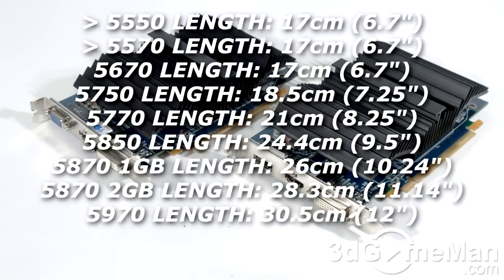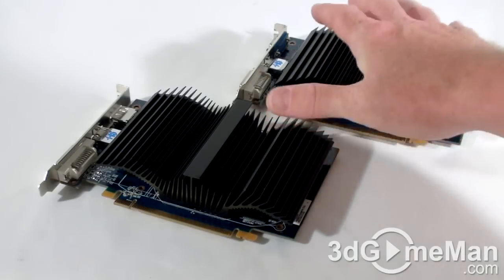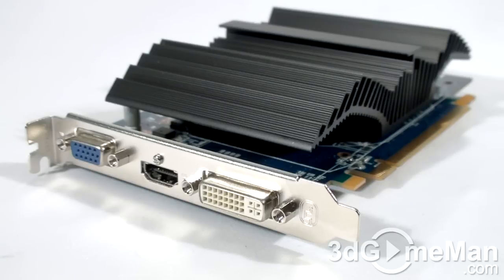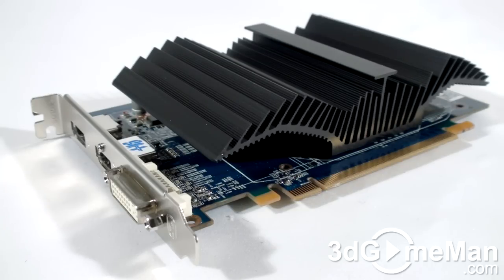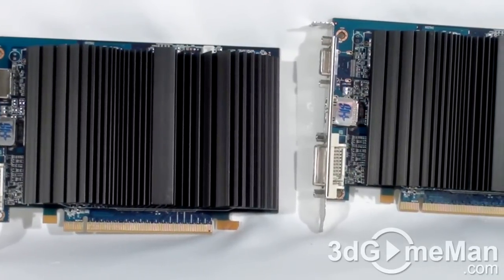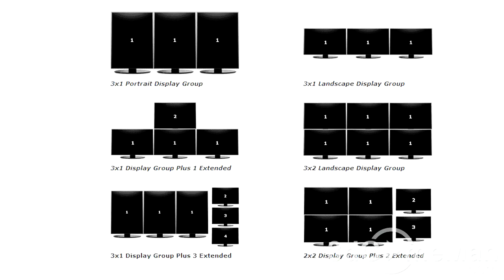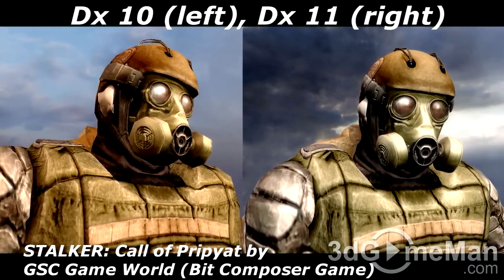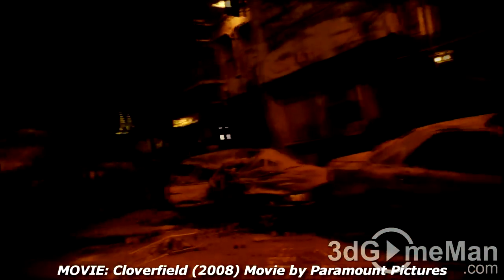#1159 - HIS HD 5550 & HD 5570 Silence 512MB GDDR5 Video Cards Video Review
The HIS HD 5550 & HD 5570 Silence 512MB GDDR5 Video Cards are considered entry-level and make a perfect option for anyone who's on a tight budget. Also, since these video card have passive coolers, they are completely silent. So they are ideal for silent computer builds, like for example Home Theatre PCs.